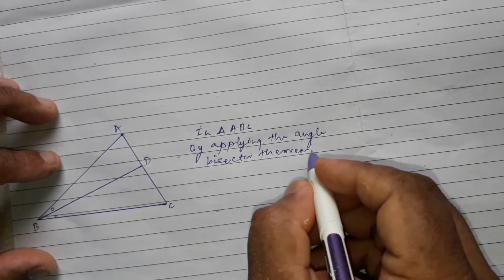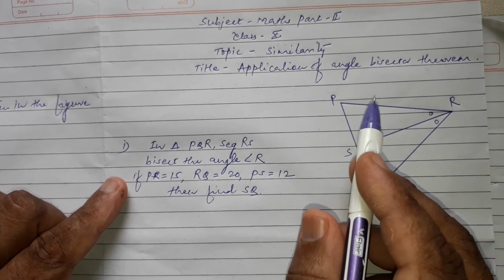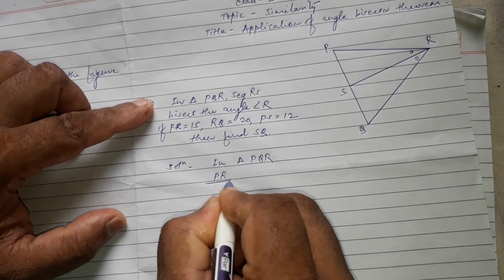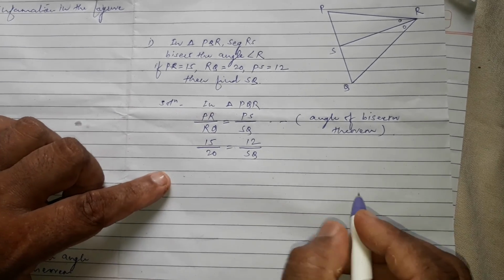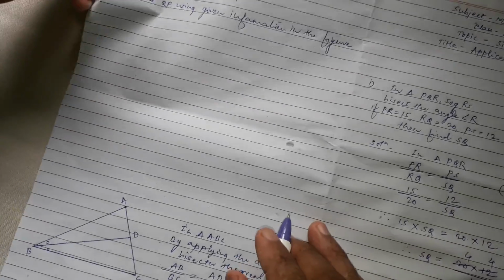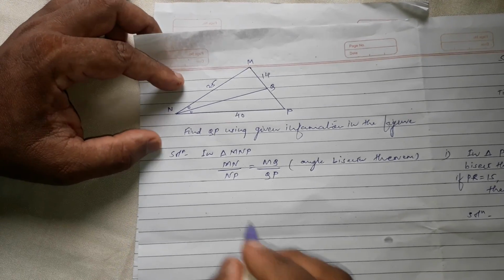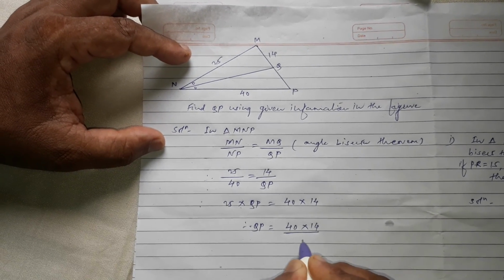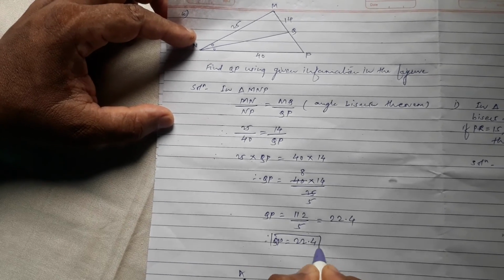Similarity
Application of angle bisector theotem